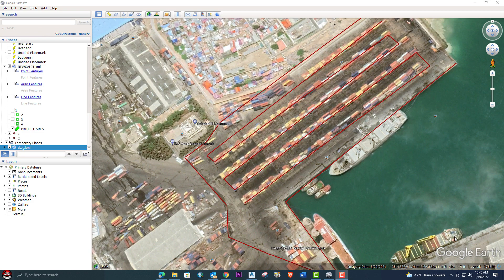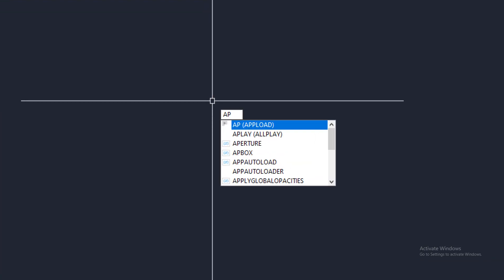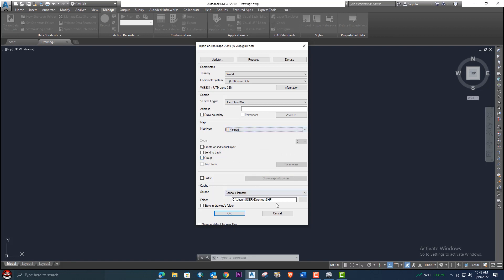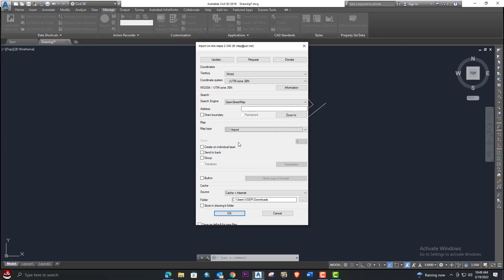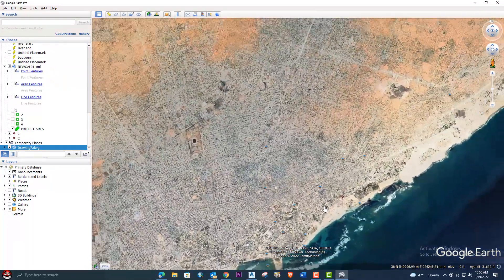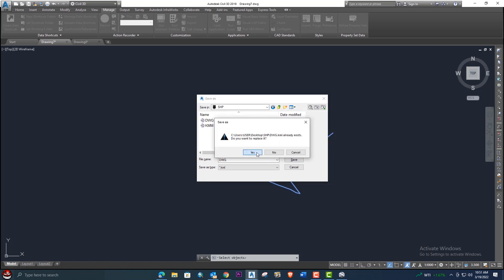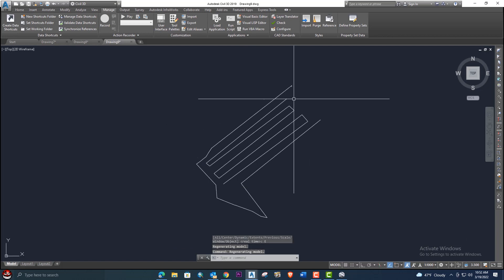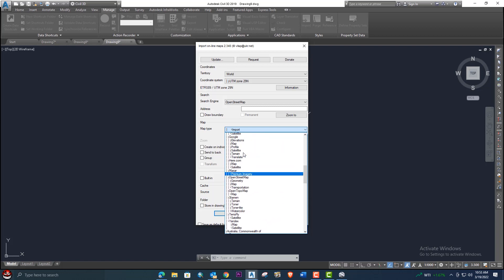How to Export and Import KML Shapefile Dwg file To AutoCAD and Autodesk Civil 3d by using lisp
In This video, I will explain in very detail how to import and export kml shapefiles DWG files to AutoCAD and Autocad Civil 3D with the help of using the lisp command its very easy and important lisp download it from the below link.

Udemy Courses:
* 6 Kilometres Practically Complete Roads and highways & Junction Design Course Autodesk Civil 3D.
Link:-👇🏻